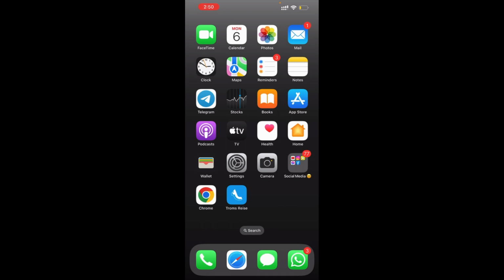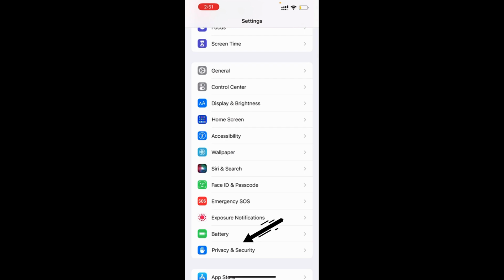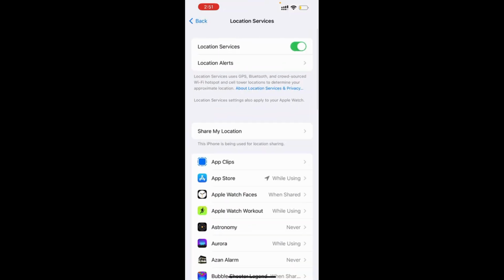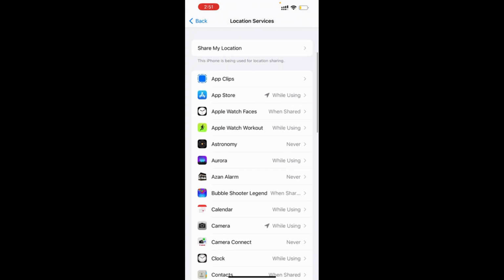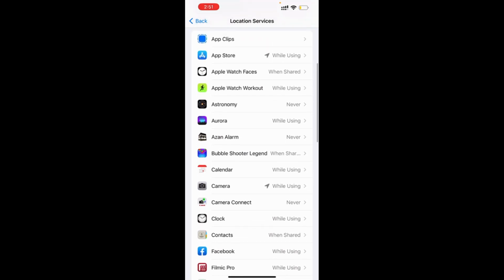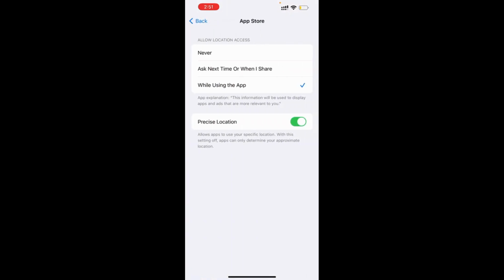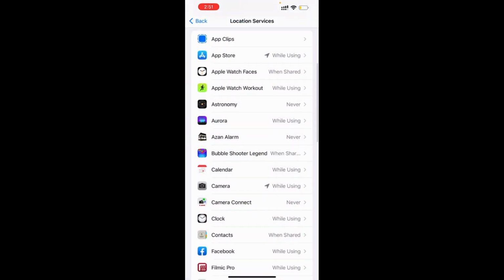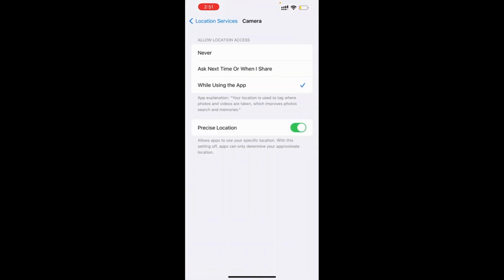How to turn on or off location services’ permissions for different applications on iPhones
Timestamp
Intro 0:00
How to allow / not allow iPhone to use your location on different apps  0:17

Hello friends,
As I am here to make your lives easy. This video teaches you simple step to turn of f or on location services for all applications in your phone.
You can select from , never , always or while using app for different apps.